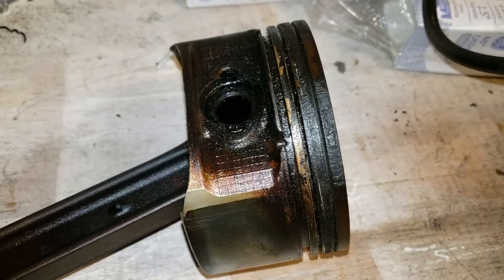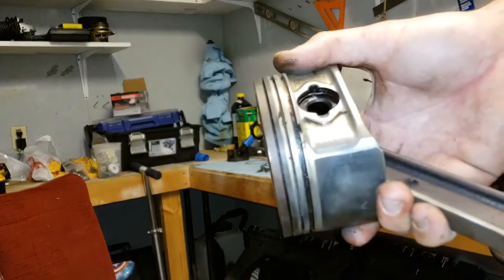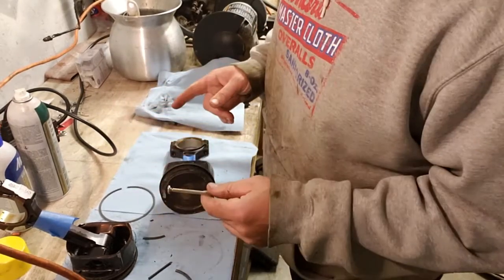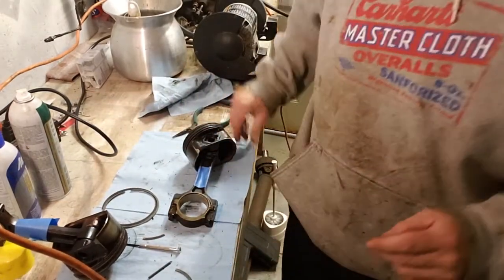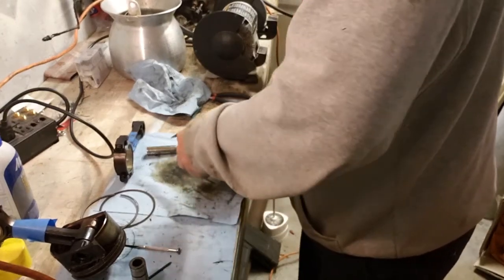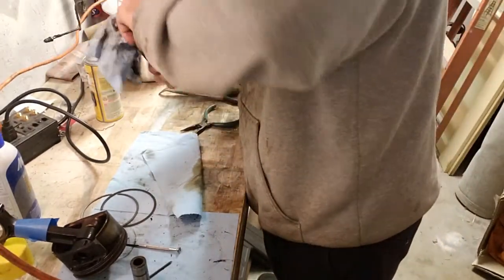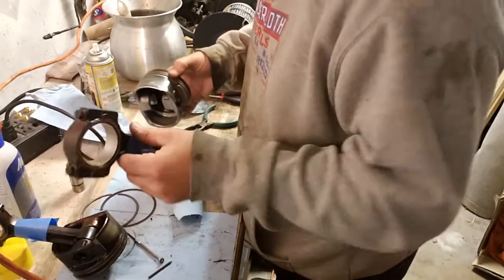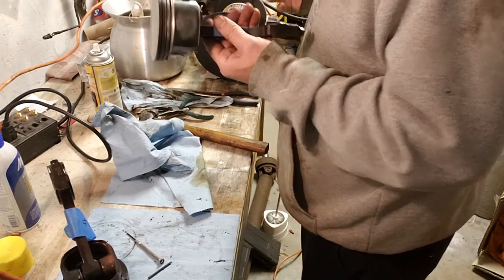800 WHP lsx/Lq4 build part 2! Ratchet reeba buid part 22.2!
finally worked on cleaning up the pistons and rods! they arent perfect, but WHO CARES! ive got them all sprayed with wd40 for storage until my other parts get here!  thanks for watching yall!